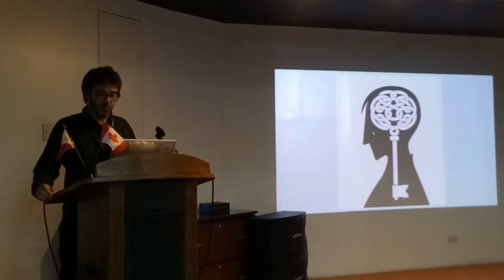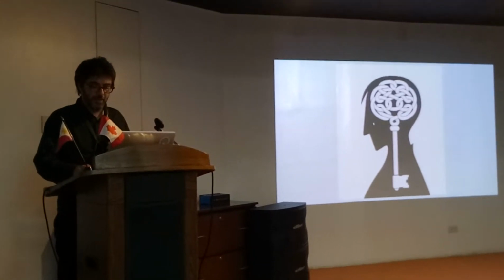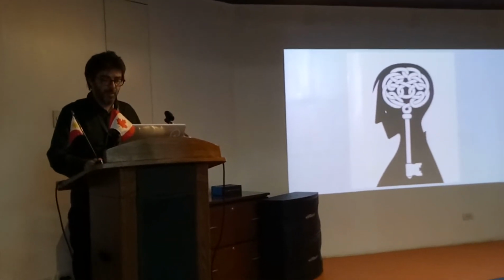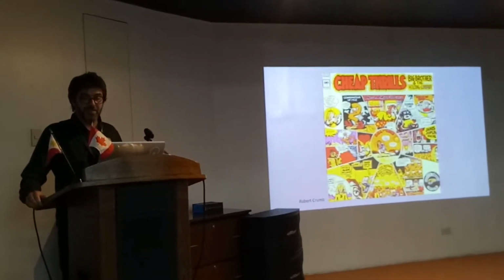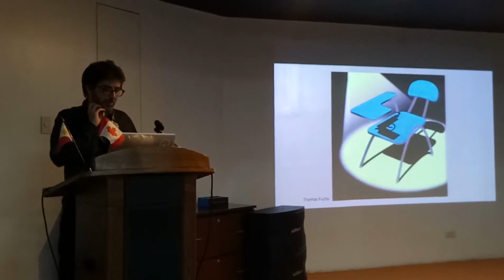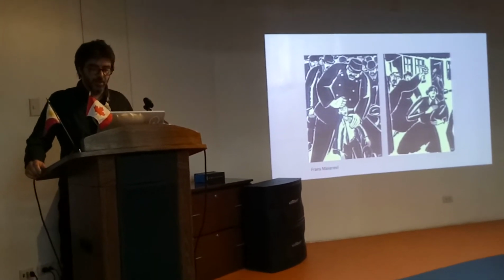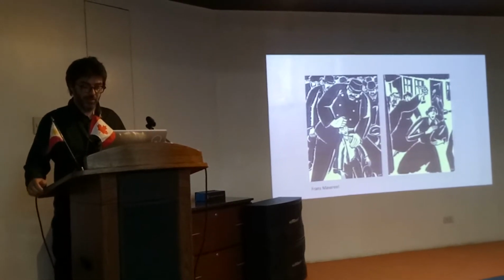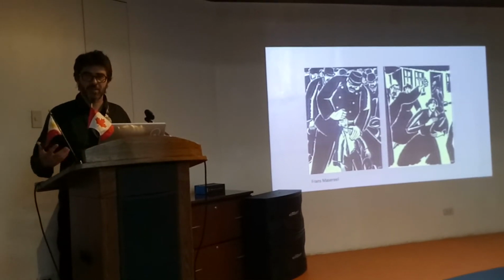Storyboarding Intro from Milan Pavlovic 8